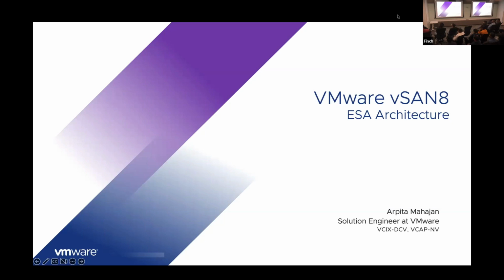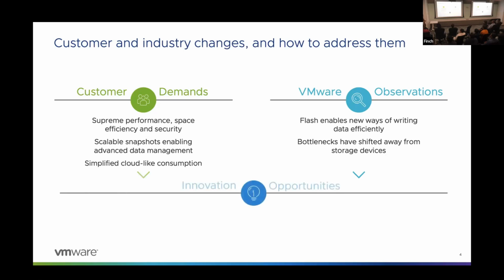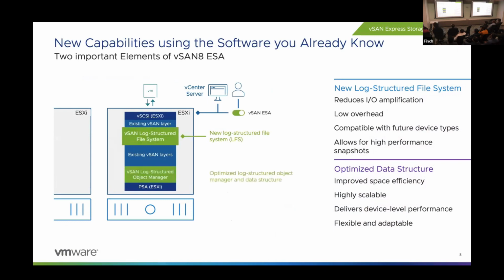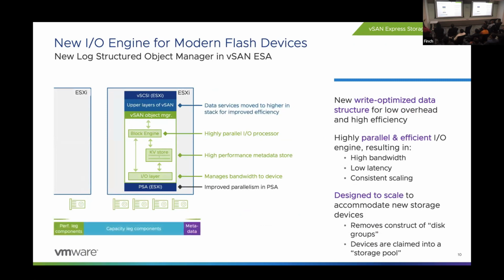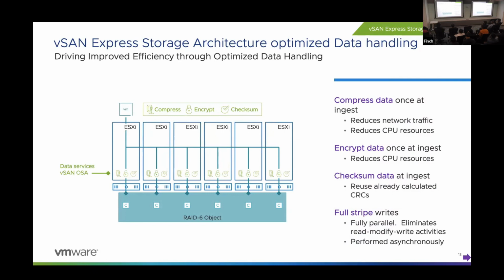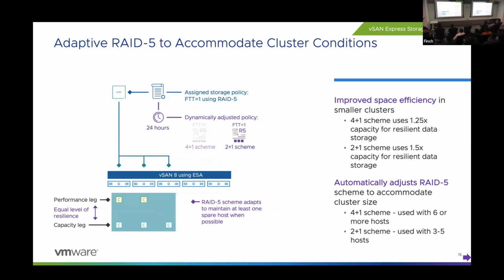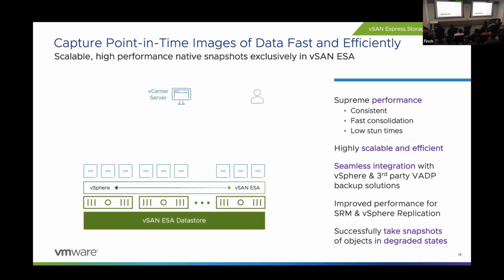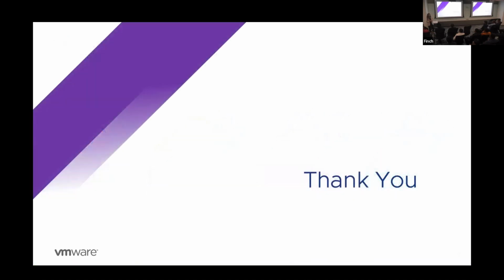Introduction to vSAN ESA - vSAN 8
Arpita Mahajan Presenting Introduction to vSAN ESA at VMUG Pune.